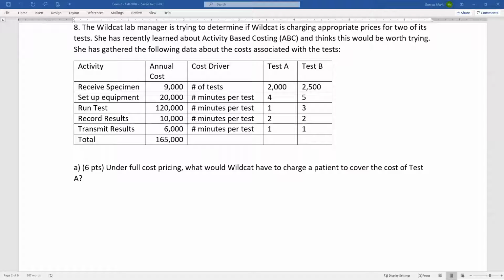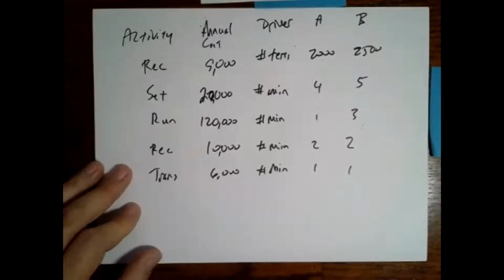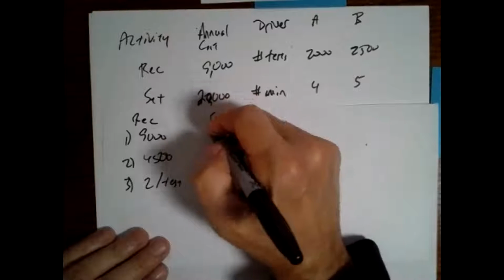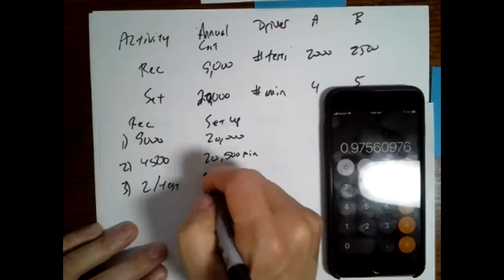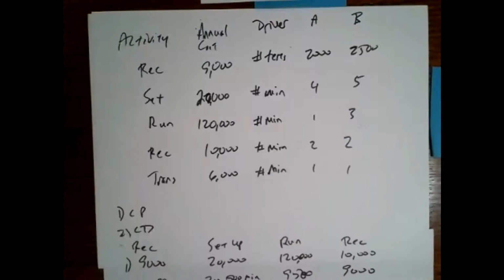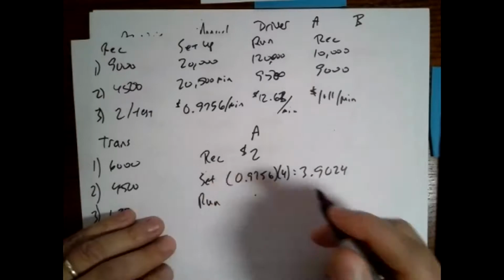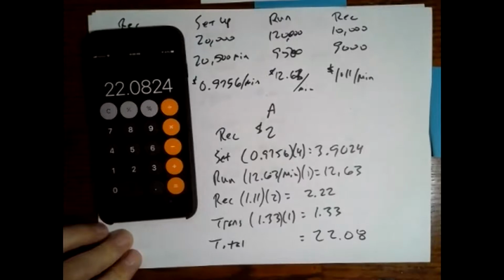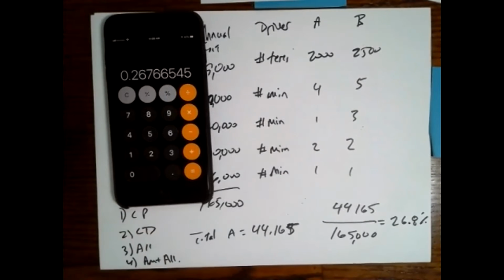Exam 2 2018 problem 8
This video works through problem 8 from Exam 2, 2018
answer key: